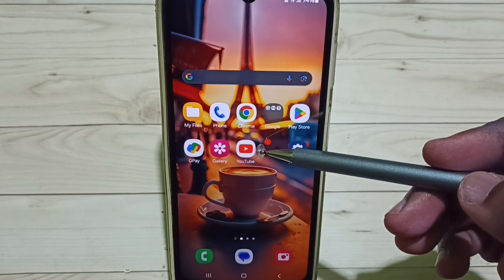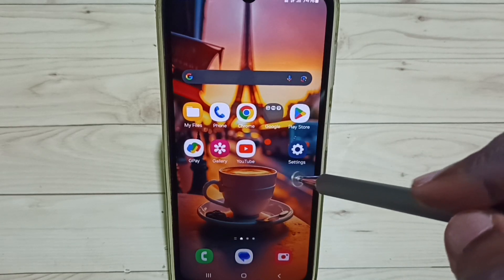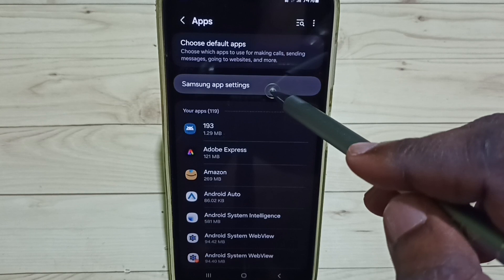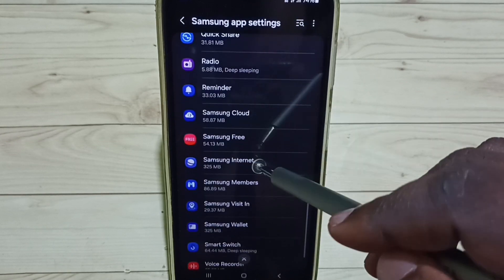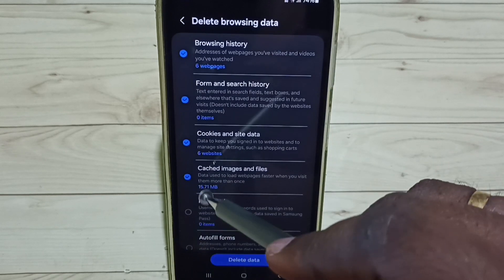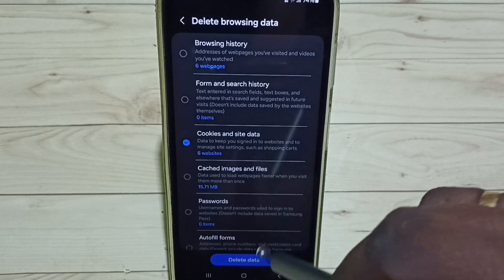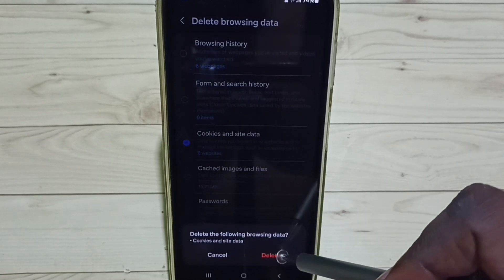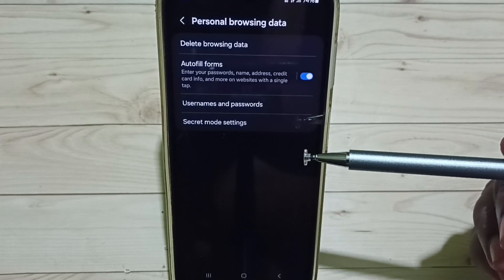Samsung Galaxy M15 5G : How to Delete / Clear Cookies and Site Data of Samsung Internet